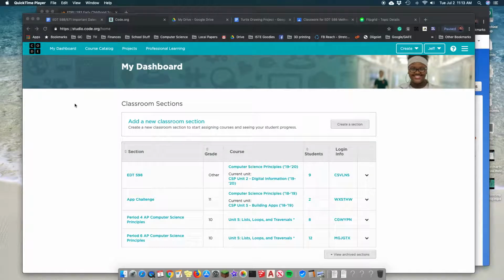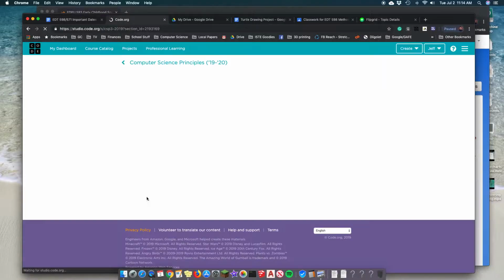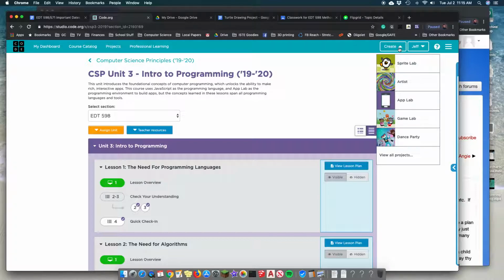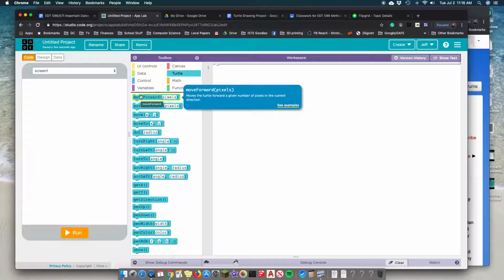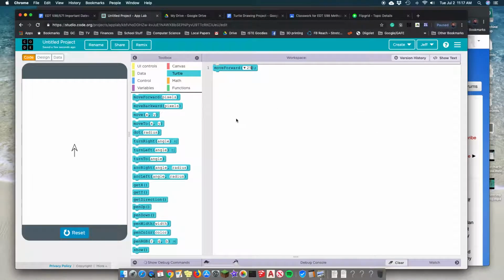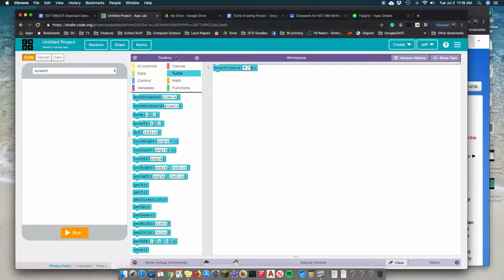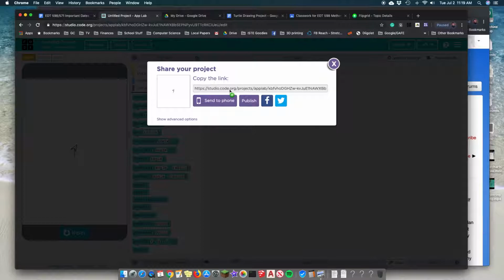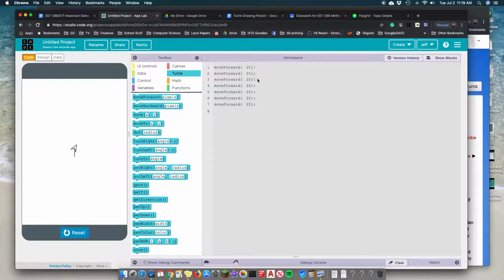Turtle Drawing Lesson